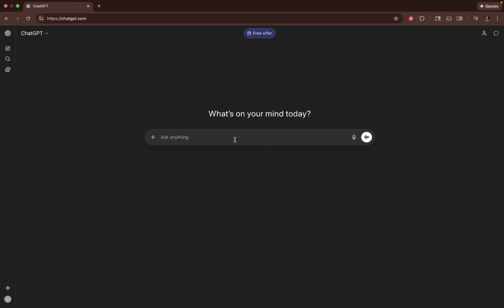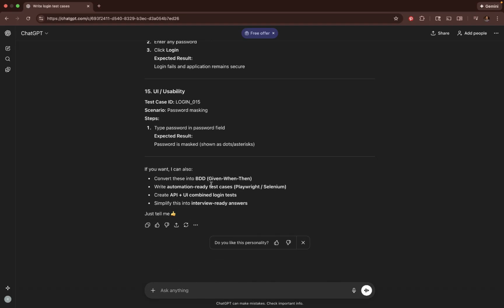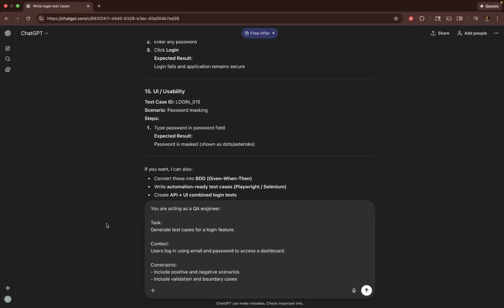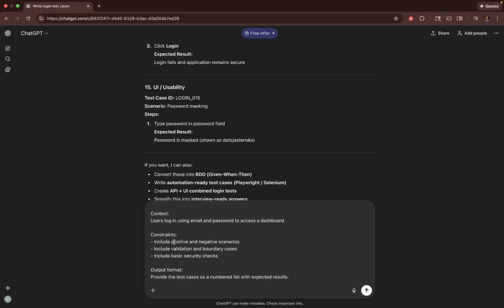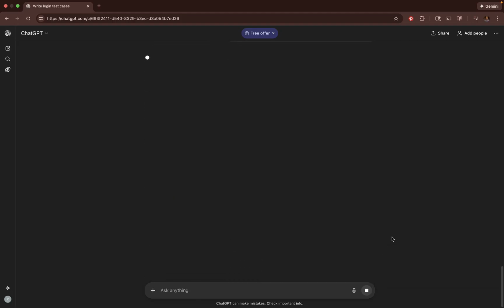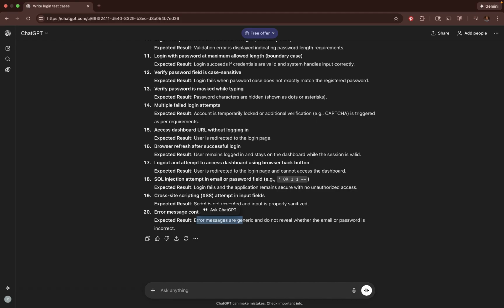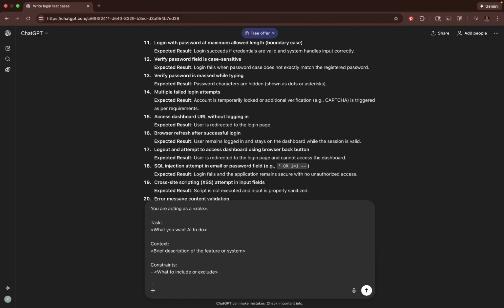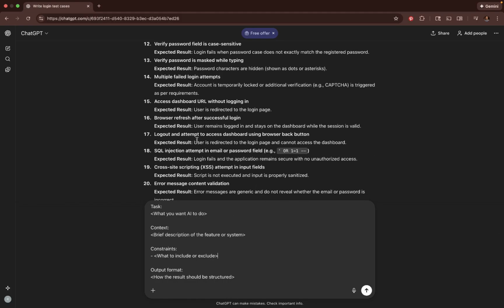AI Prompt Engineering Explained | Real AI Prompt Examples for Beginners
In this video, I explain AI prompt engineering in a simple, practical way with real AI prompt examples you can use immediately.

You’ll learn:

What an AI prompt really is

How AI prompt engineering works in real projects

A simple structure to write better prompts every time

Practical AI prompt examples for QA, developers, and beginners

This video is useful if you are:

Learning AI prompt engineering

Exploring AI prompt engineer jobs

Looking for AI prompt examples that actually work

Curious about AI prompt engineering as a career

This is not theory or hype — everything shown here works with real AI tools.

Using Generative AI to Improve QA & Developer Productivity

👉 Next video: AI-Powered Test Case Generation (Real Demo).